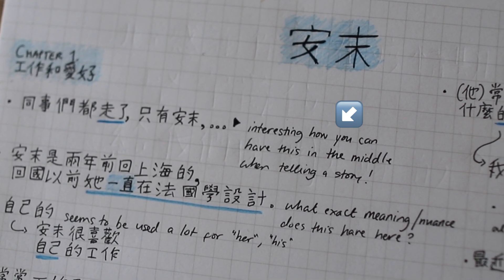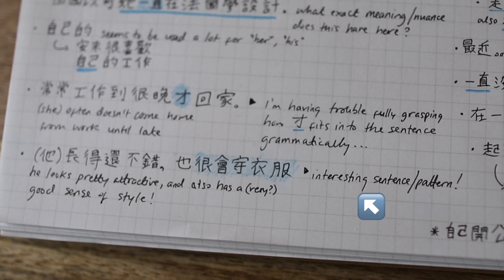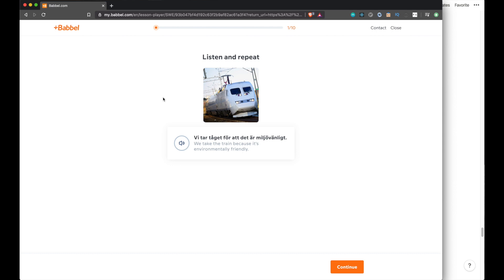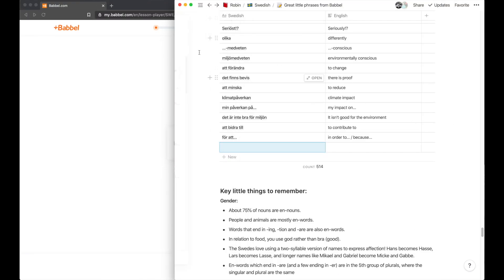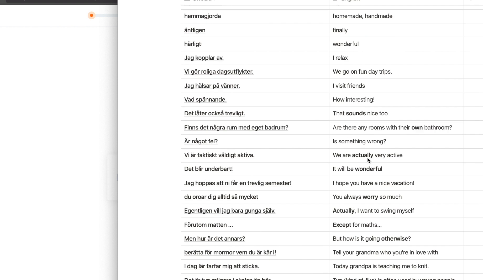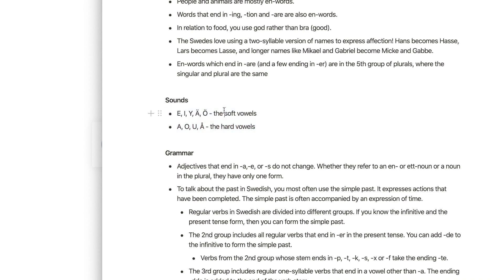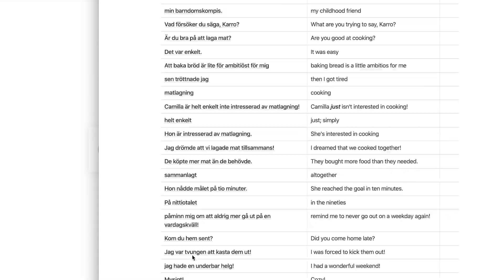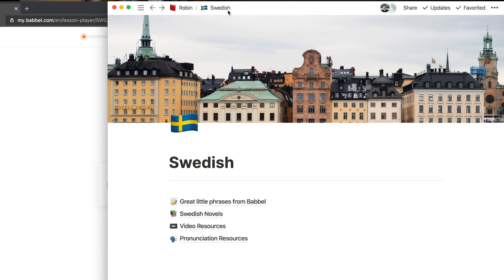How To Take EFFECTIVE NOTES For Language Learning | Productivity & Polyglot Tips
I've really been enjoying making lots of content around habits, productivity, and the general intersection of lifestyle and language learning this year! Today we dive into a whole new area that I'm very passionate about: NOTE TAKING!

I share some important principles I follow for effective language learning note taking, and even show you examples of both written and digital notes from my own library!

//== Links ==//

_robinmacpherson
✍🏼 Try my foreign-language Journaling app, Journaly!